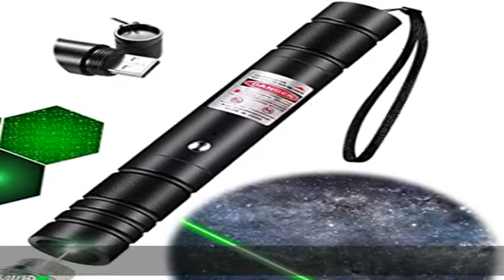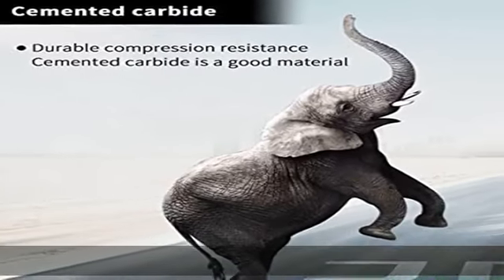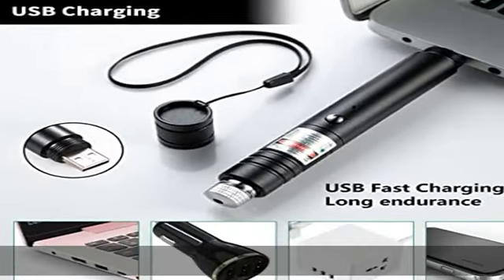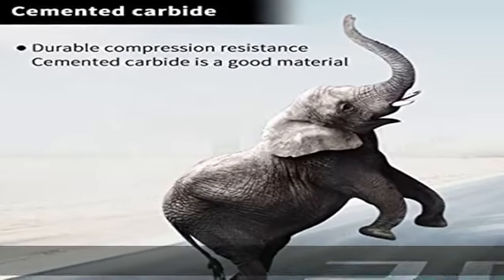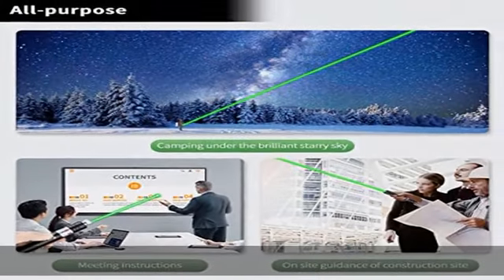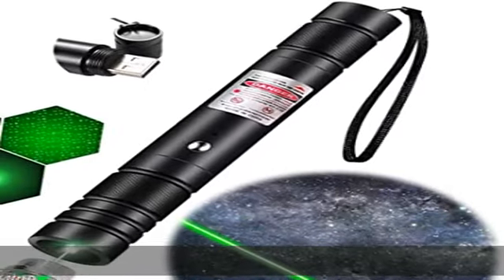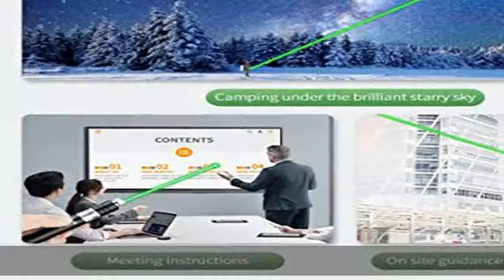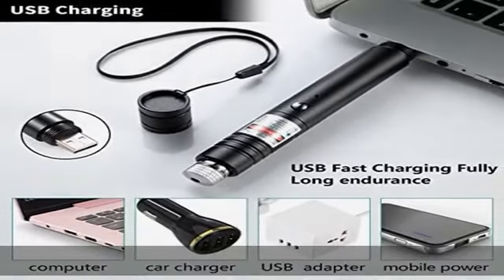Long Range Green Laser Pointer High Power,[Material Upgrade] Laser Pointer Pen，[2000 metres]Green L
Long Range Green Laser Pointer High Power,[Material Upgrade] Laser Pointer Pen，[2000 metres]Green Lazer Pointer Rechargeable for Hiking,Cat Laser Toy USB Charge